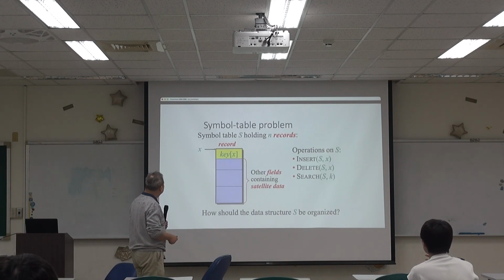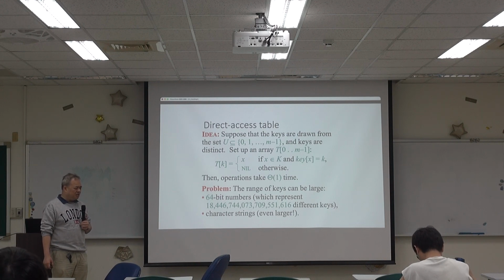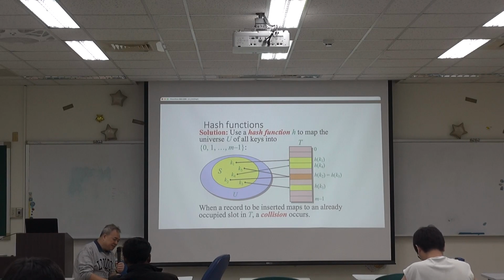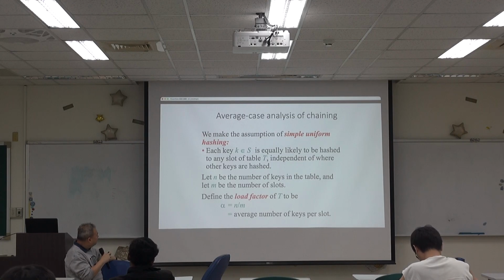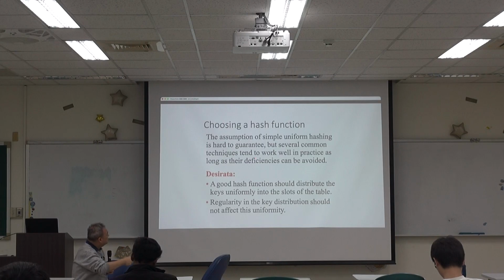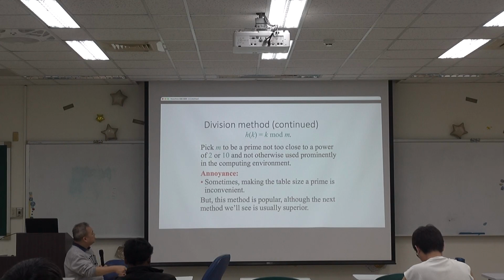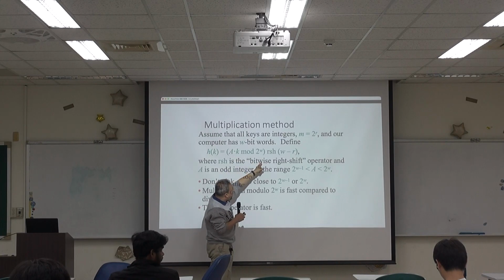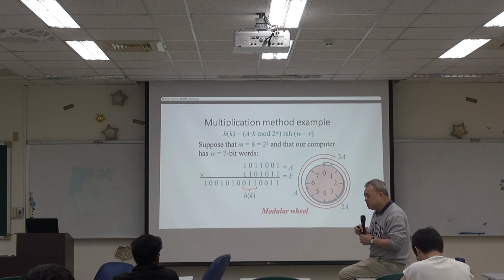演算法20260401 part1